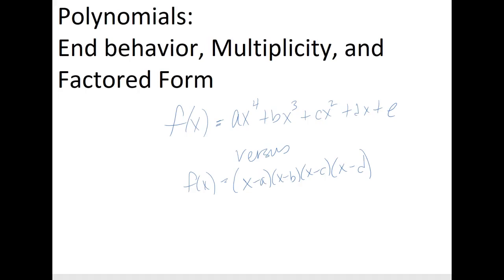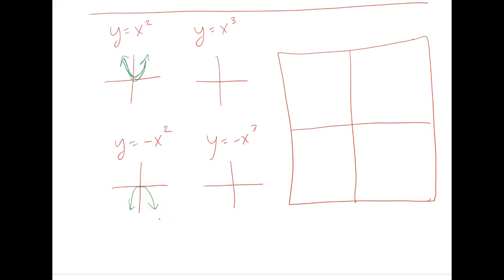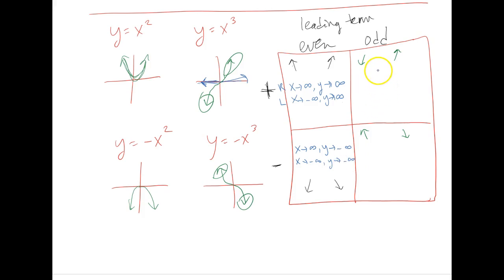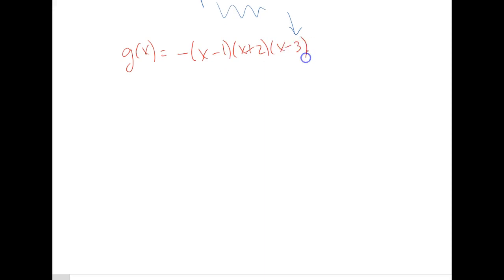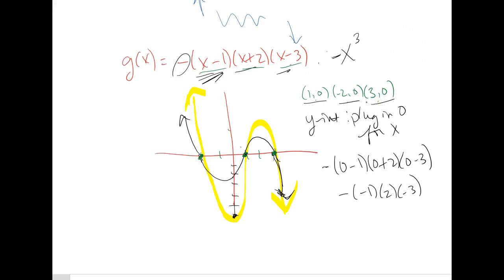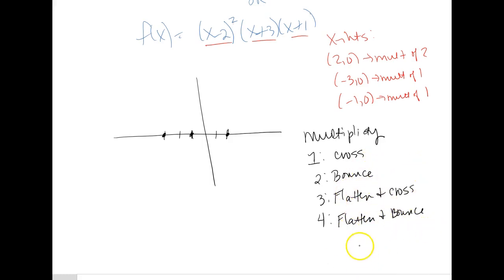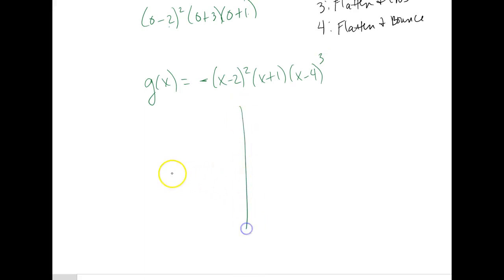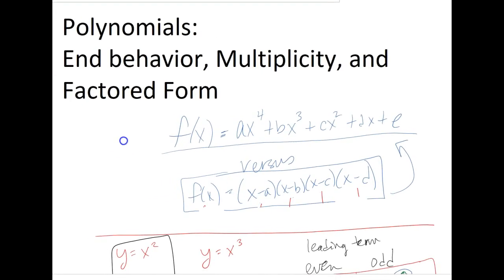Polynomials and factored form